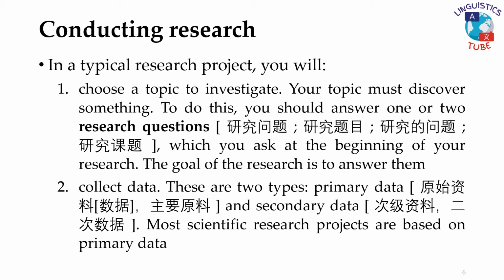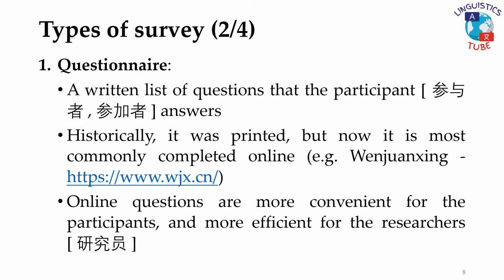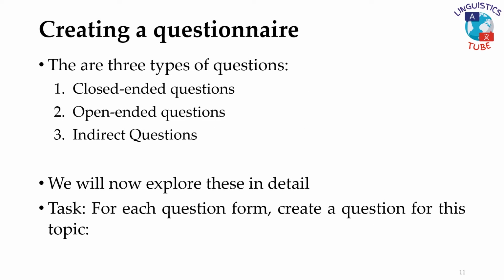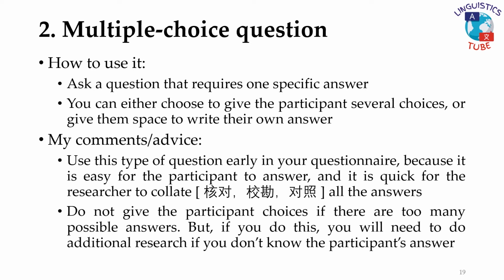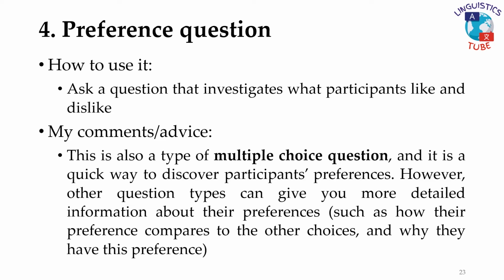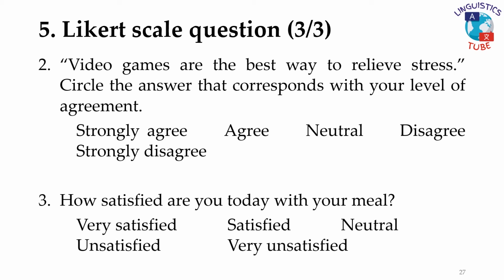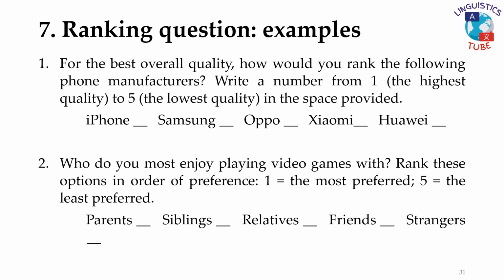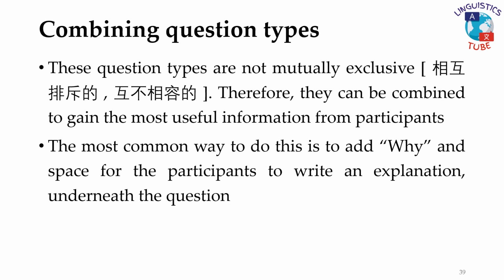Research Skills: Questionnaires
This episode is part of my series about research skills. In general, research skills focus on three broad areas. Firstly, the ability to gather information about a topic; secondly, the ability to analyze and interpret the information, and finally, the abiity to make conclusions as a result of your analysis.

In this episode, I will focus on the first area – the ability to gather information about a topic. Data collection is at the heart of any research project. In many scientific research projects, you will probably collect primary data, which is original data that you get yourself. One of the most effective ways to do this is by asking questions, and one of the most common ways to ask questions is by creating a questionnaire, and giving it to participants to complete. In order to get the most useful information from your participants, you will need to construct the most effective questionnaire. To do that, we need to know what kinds of questions we can ask. We will explore this in this episode.